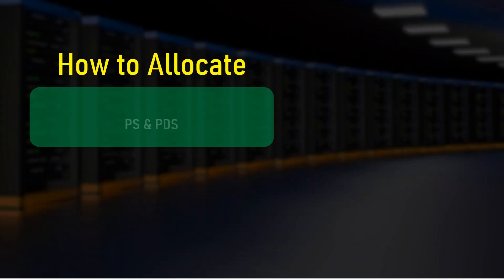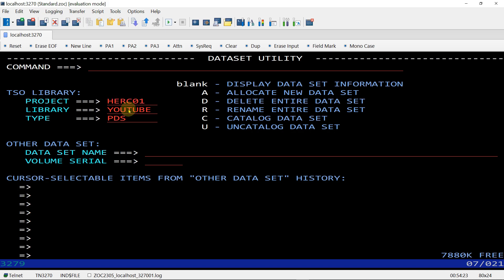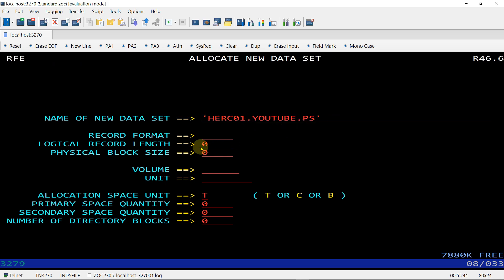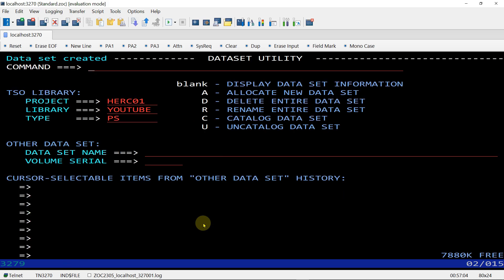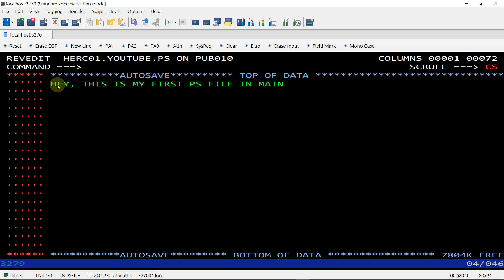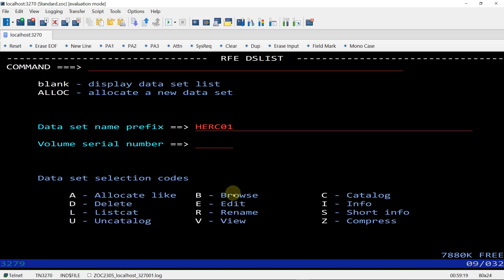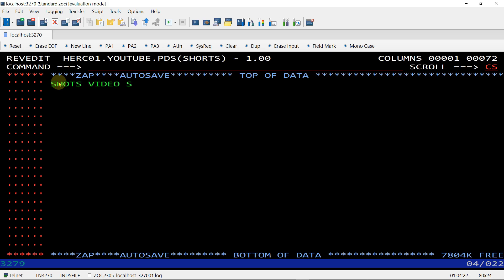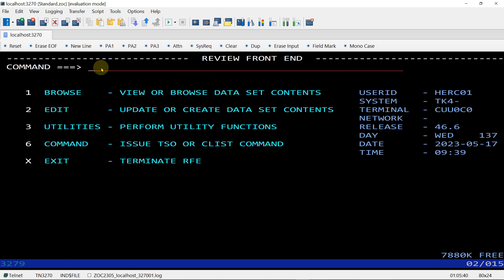How to Allocate PS and PDS file in Mainframe | Adding a new Member in PDS | StudyStool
Welcome to another exciting video on JCL Mainframe! In this comprehensive tutorial, we delve into the intricacies of dataset attributes, file allocation, and time-saving shortcuts.

Previously, we explored the details of JCL dataset attributes, understanding how they impact file management. Additionally, we walked you through the process of allocating PS and PDS files using the ISPF menu, ensuring you have the necessary skills to handle these operations effortlessly.

Now, it's time to summarize all the essential concepts covered thus far. Join us as we condense the key points into a concise overview, allowing you to grasp the core principles in just a few minutes. Moreover, we'll unveil a set of valuable shortcuts that will significantly enhance your productivity, especially when performing repetitive tasks.

Let's empower ourselves with the knowledge to conquer the world of mainframe computing together!

🔍Feel free to follow for new updates or if you've any queries 🔍